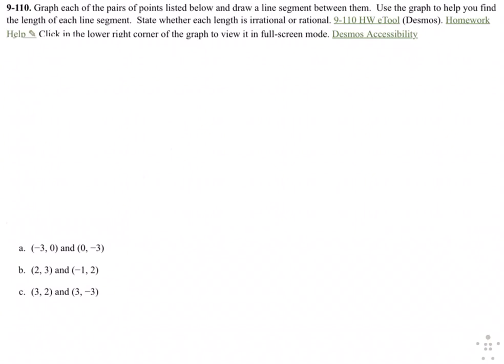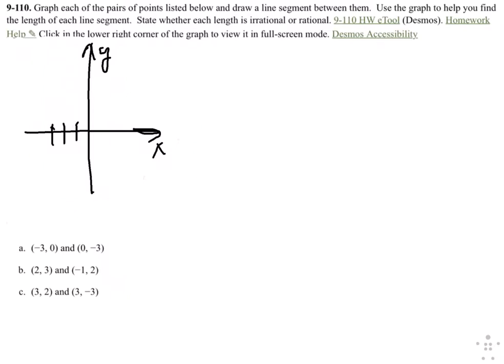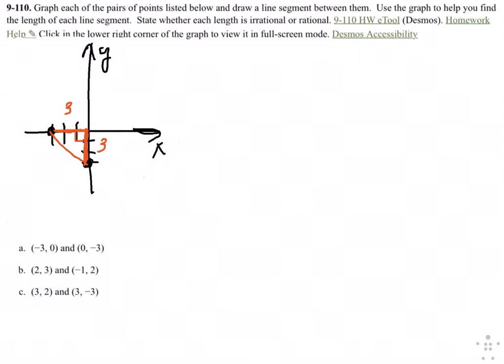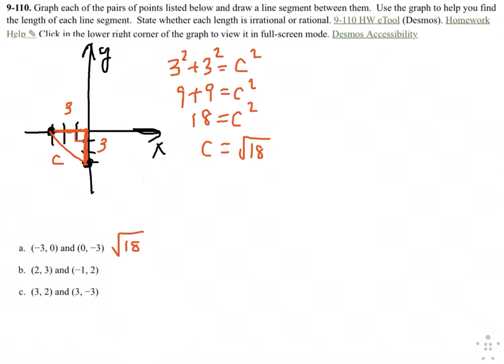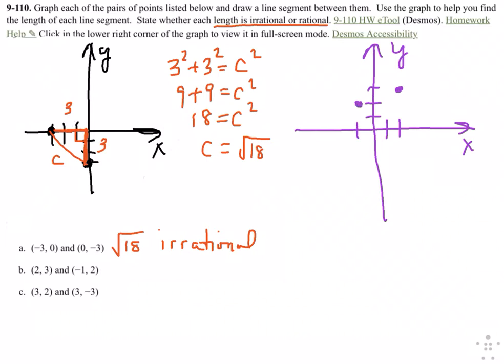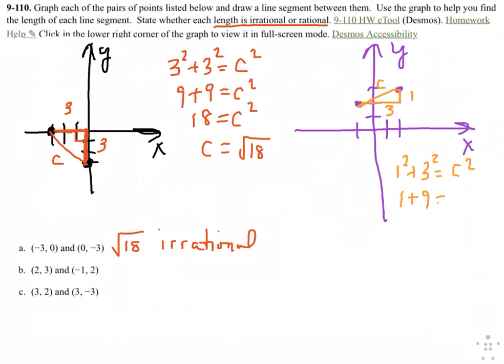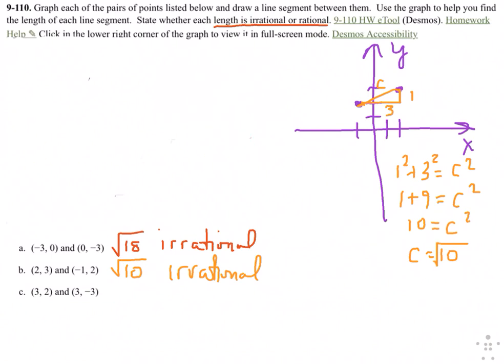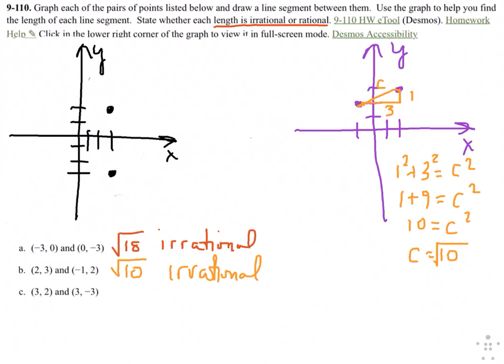CPM CC Course 3 Chapter 9 Problem 110